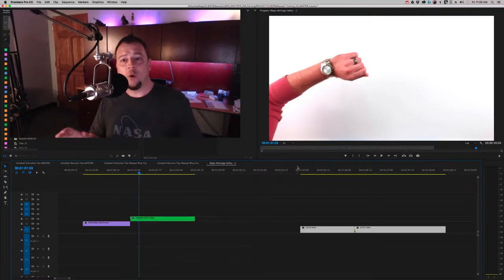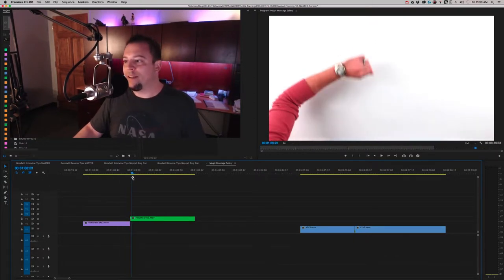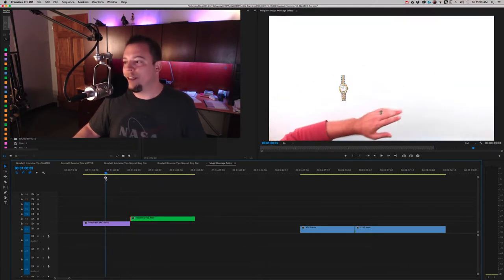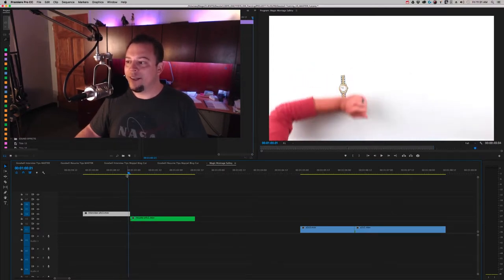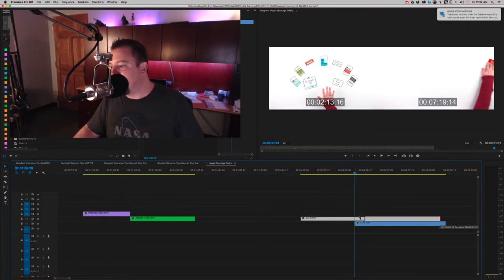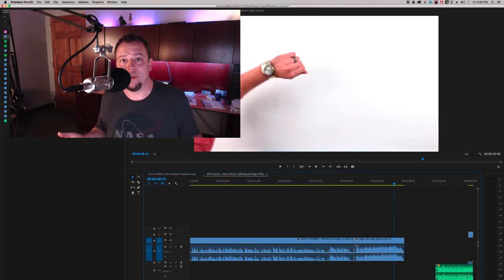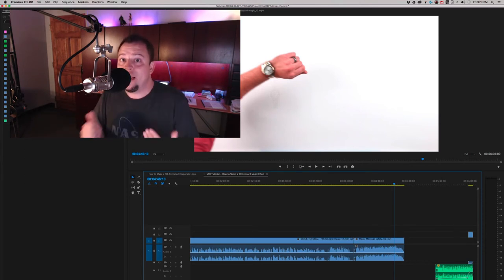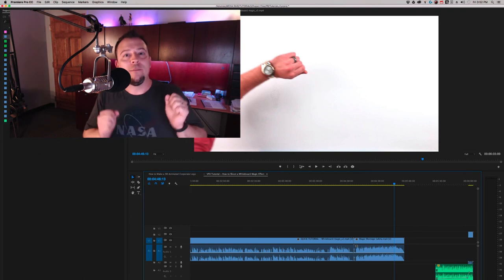VFX Tutorial How to Shoot a Whiteboard Magic Effect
In this quick tip, we show you how some simple looking magic tricks can be the easy to pull off in the edit.  All it takes is a little planning.